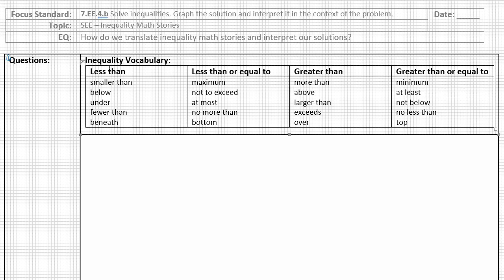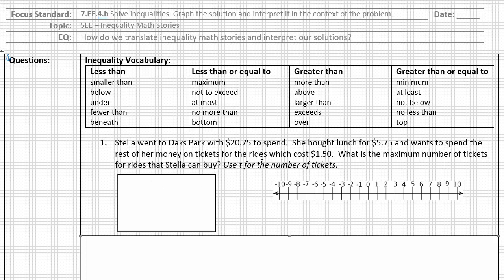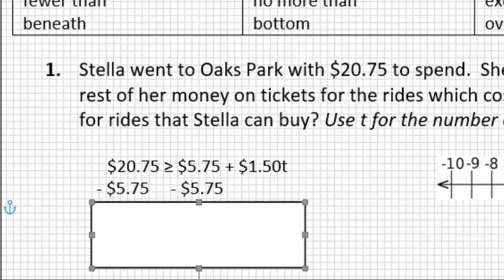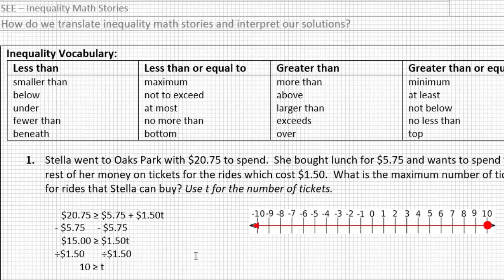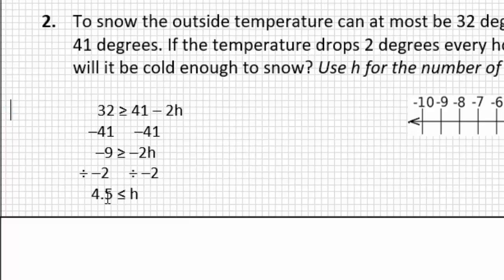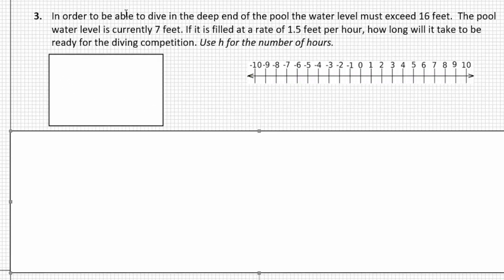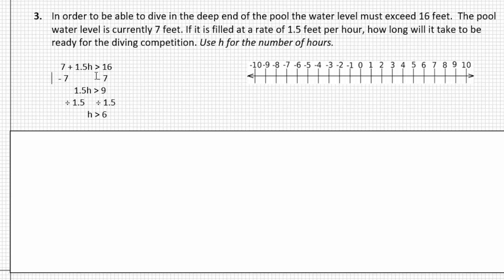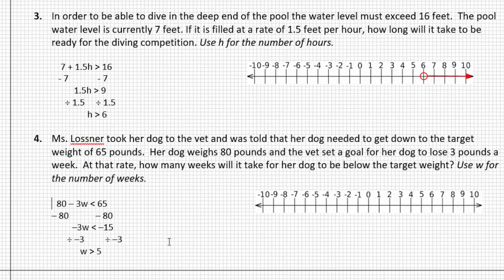SEE - Inequality Math Stories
This Math7 video introduces key vocabulary words commonly used in math stories to indicate inequality statements and guides students through four example problems, including two with negative values.